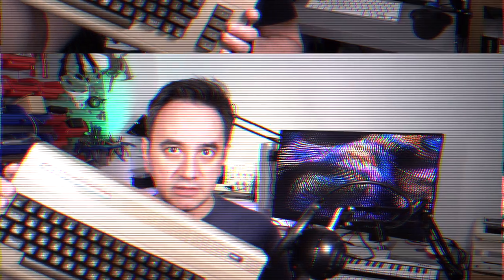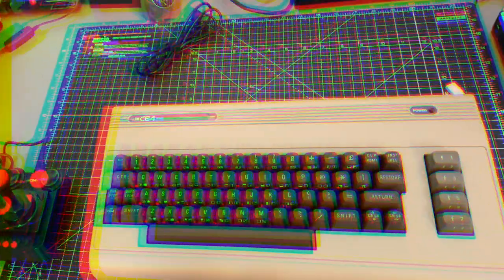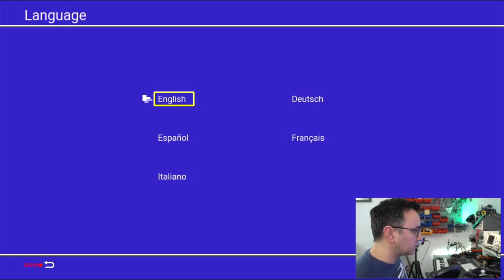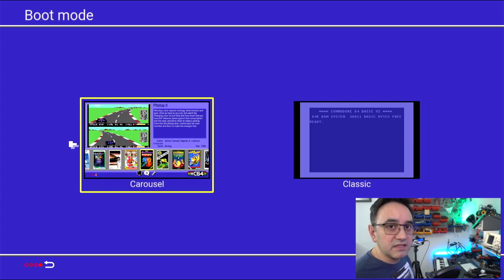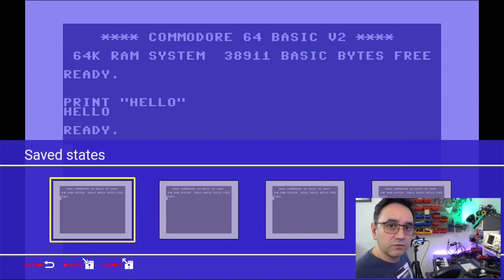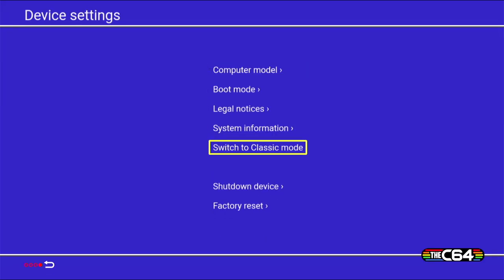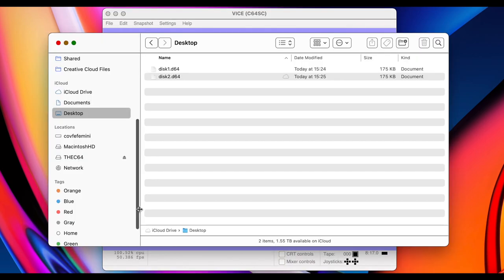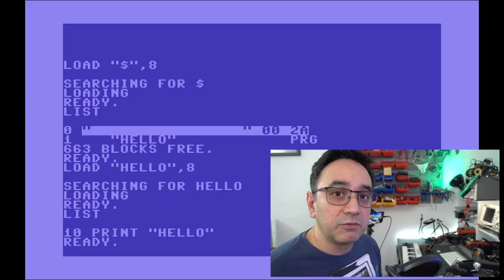Setting up THEC64 for programming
In this video you will get a very quick tour around THEC64, which is a remake of the Commodore 64, with a real PETSCII keyboard and also VIC20 emulation. It's a great computer and a great development environment for the Commodore 64 in modern times. You can continue programming in this series using the emulator, but this is also another interesting option. I will start using this as the main development platform for the rest of these series